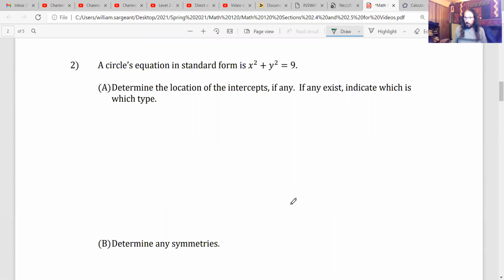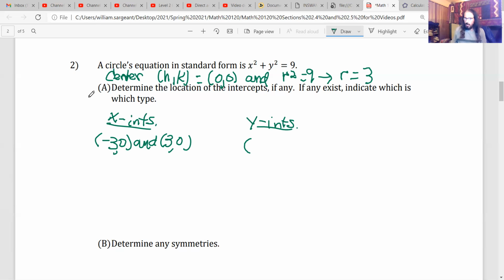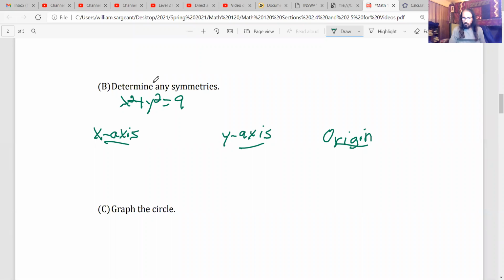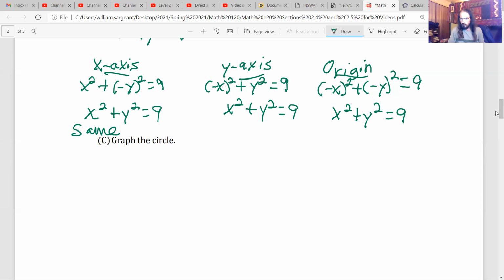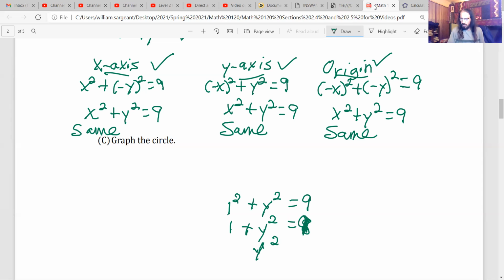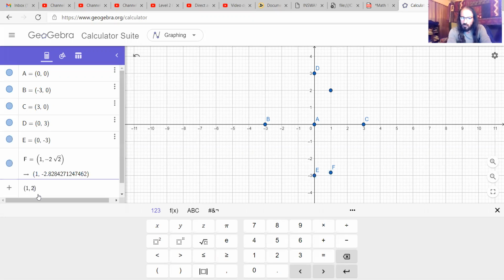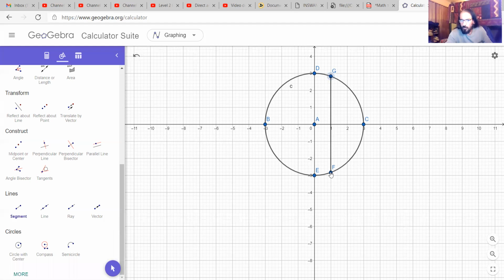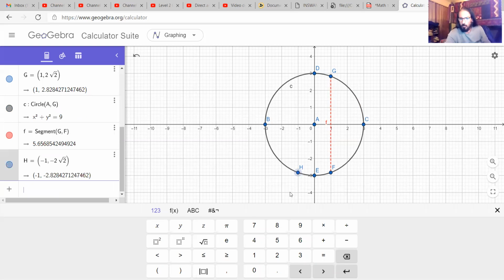Circles Standard Form Symmetries Intercepts + Graphing